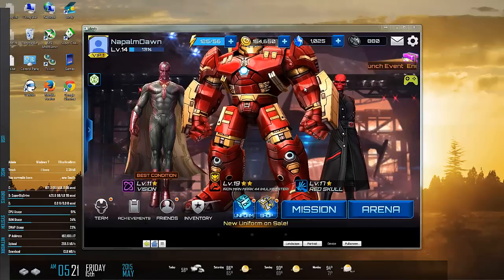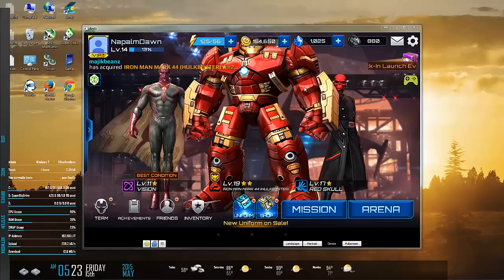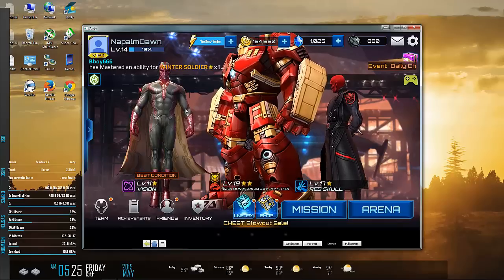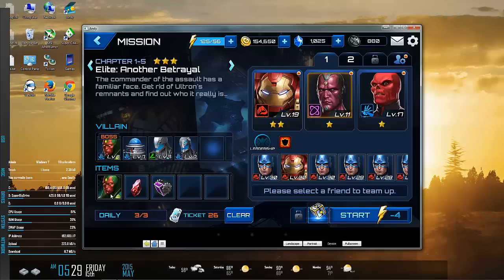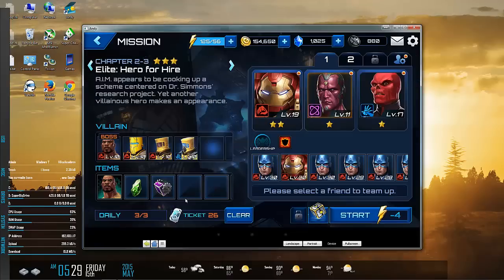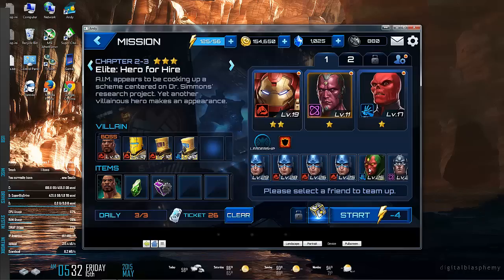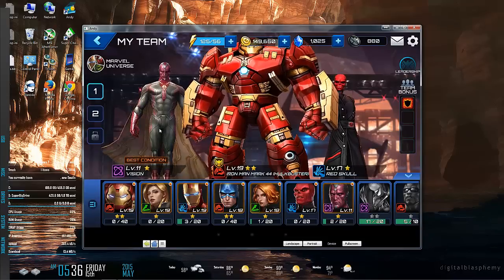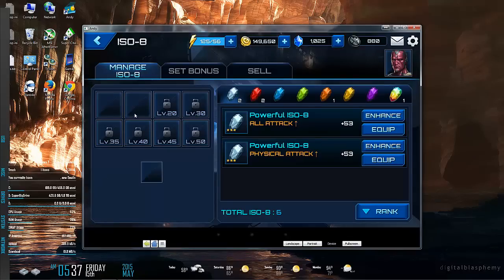Marvel Future Fight- Understanding the game, tips and thoughts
Hello all!  We're back taking a second look at MFF while I prepare to do the upcoming episode of the week in MAA.  I wanted to tackle some questions and comments about the game and hopefully help people understand the game better.

If you want to try a REALLY fun way of playing the game, try playing the game with a pad.  Most devices will allow you to pair a bluetooth controller or use an OTG cable and hook up an Xbox controller, PS controller or BT gamepads.  Using tincore or something similar, map out the in game buttons to controller buttons and play the game like Double Dragon, Fatal Fury, Final Fight, etc.

Generally, I use the video to try and explain the game a bit and help understand it.  I tackle subjects like farming, getting friends and how you can acquire heroes.